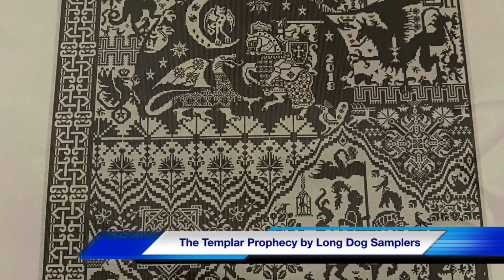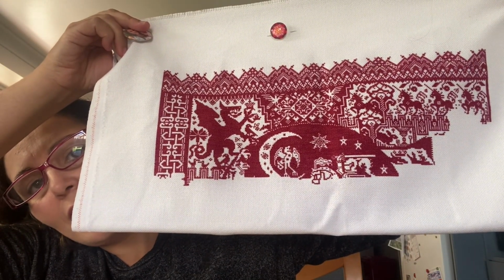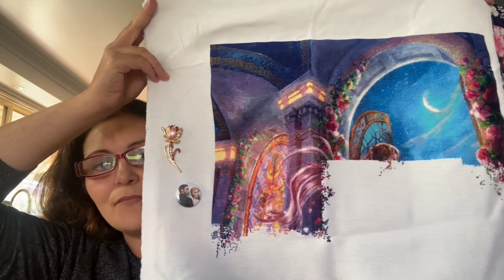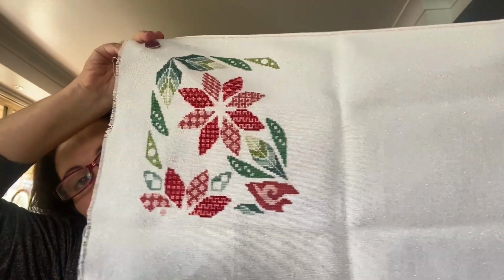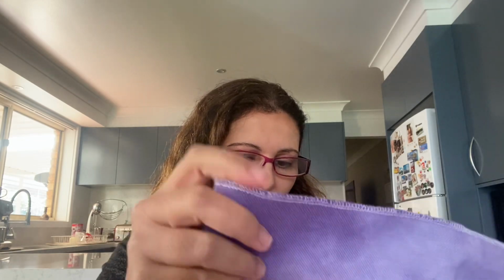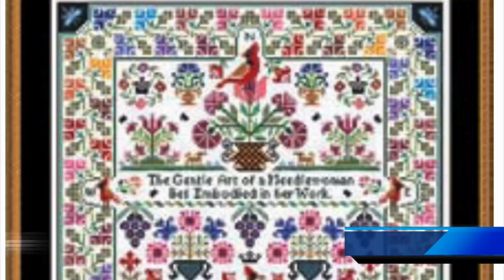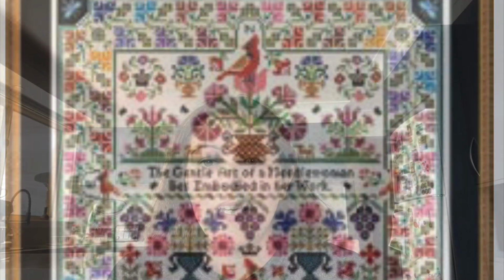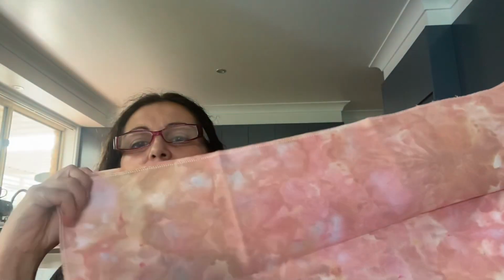FlossTube 110: Update and Maynia plans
WIPs I worked on:
The Templar Prophecy by Long Dog Samplers
Juliet by Tilton Crafts
Flowers of the Holy Night by Glendon Place